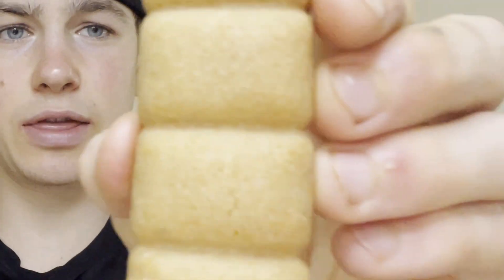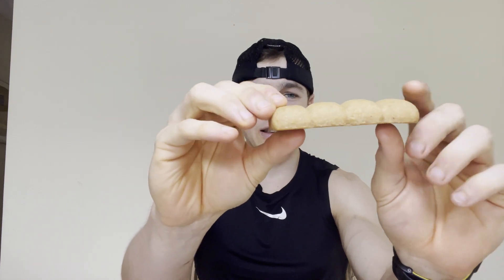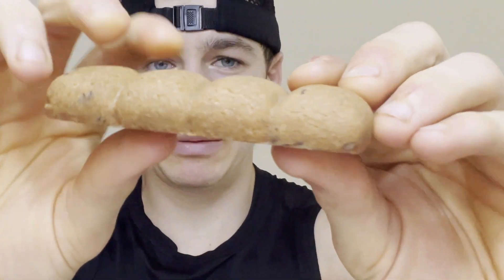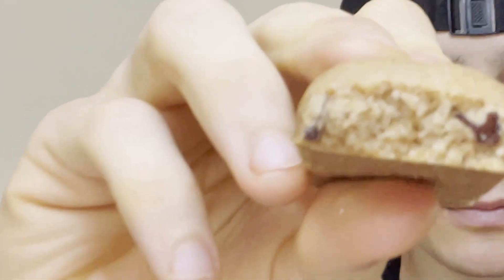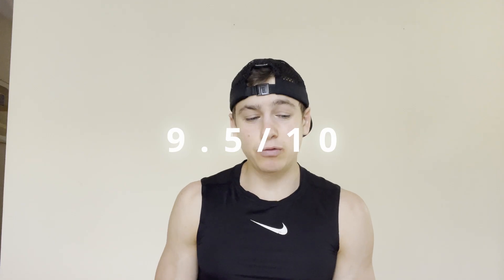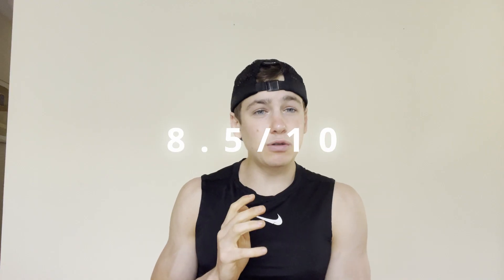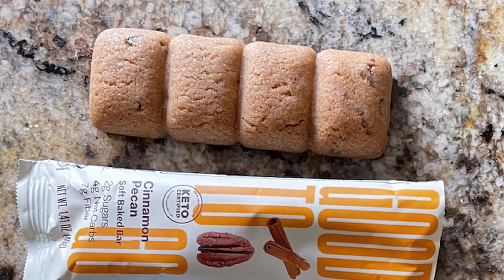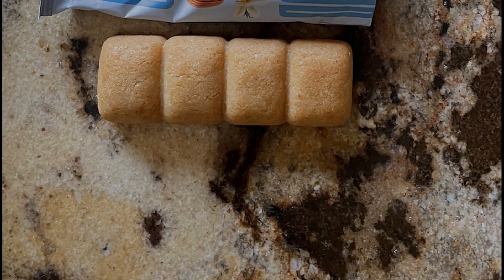PROTEIN BAR REVIEW!! Cinnamon Pecan and Vanilla Almond Bar from Good To Go!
Review of Good To Go Cinnamon Pecan and Vanilla Almond Bars